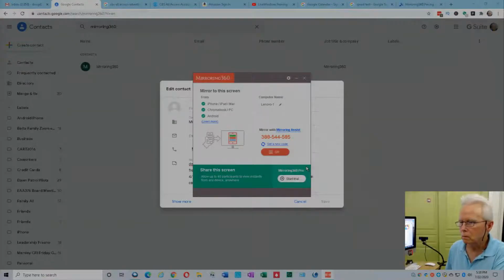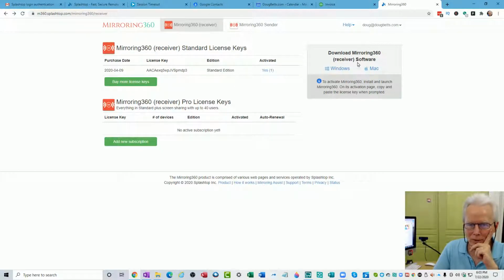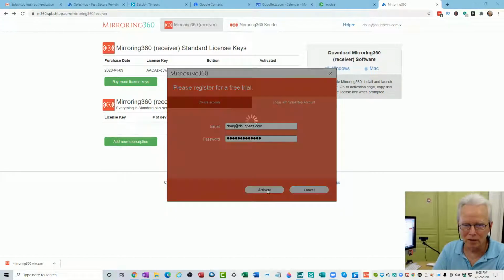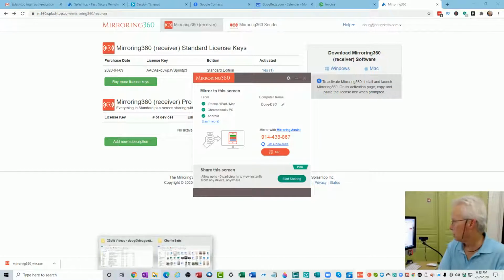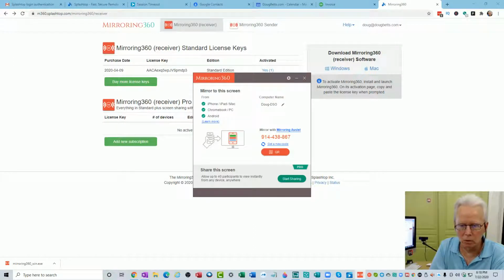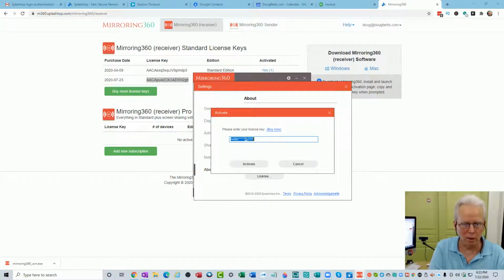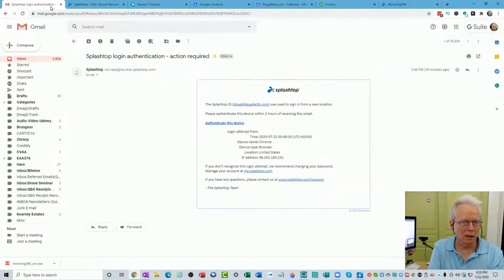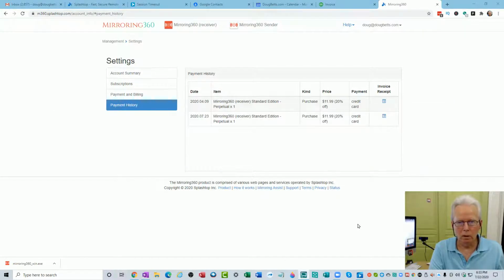Mirroring360 on My Real Cell Phone and Computer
Displaying your cell phone on your computer with Mirroring360 unlocks many fun and useful capabilities.  I show how to install the program and get it to work with your computer and phone and them demonstrate some uses as I discover how it works.  I also demonstrate the use of Privacy.com credit cards.

You can get free computer support from Doug Betts by